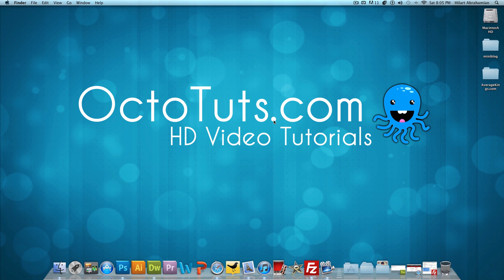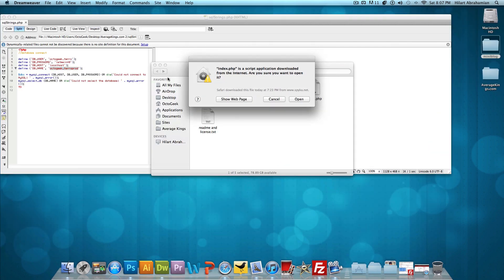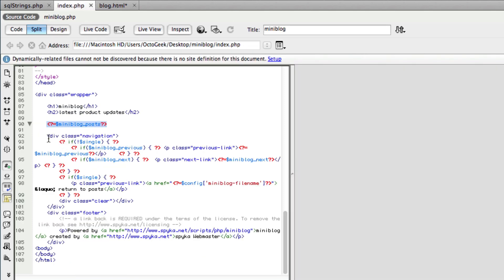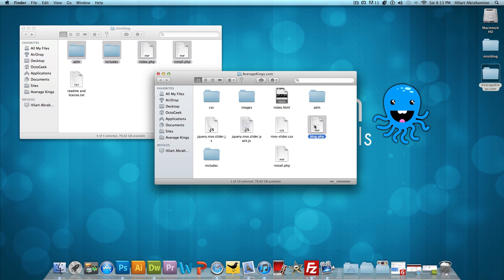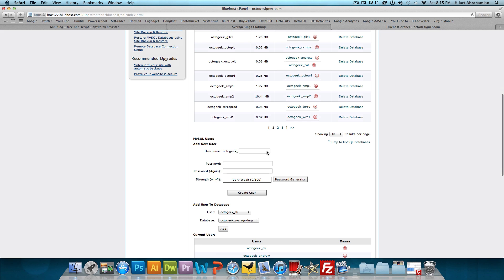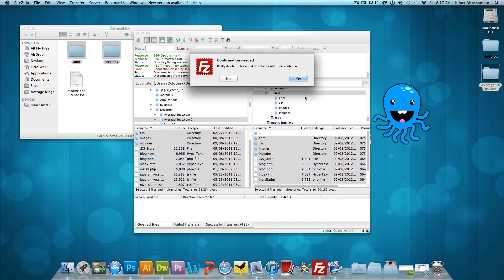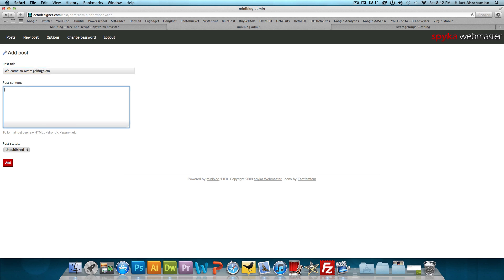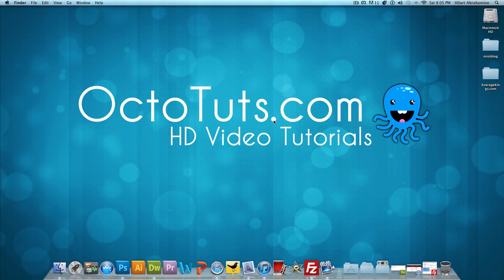How to Add a Custom Blog to Your Website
Today we're going to be taking a look at how to add a custom blog to your website so you won't have to rely on third party blogs like tumblr. We'll be using Adobe Dreamweaver to add the right code's into our website.